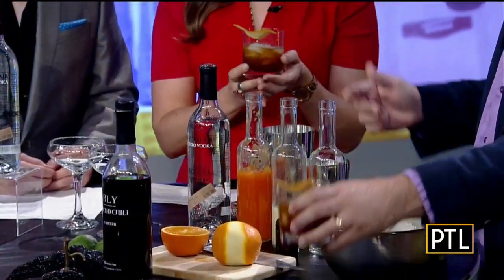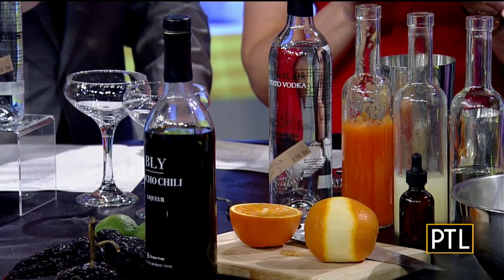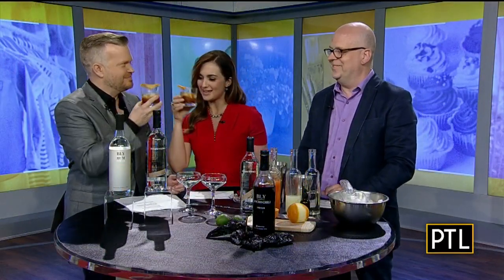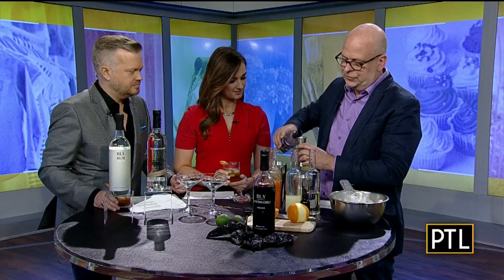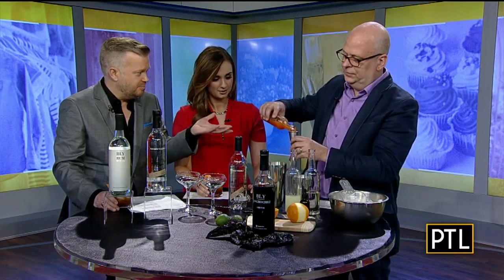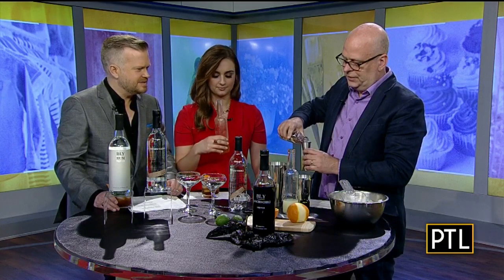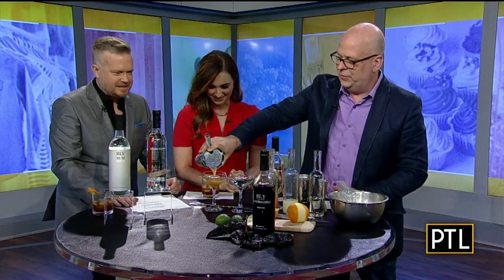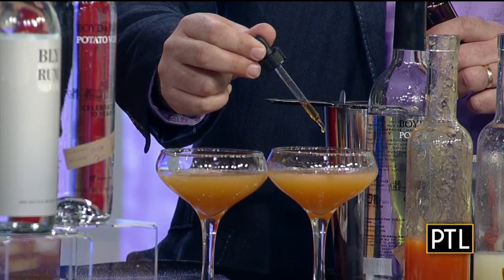Happy Hour: Boyd & Blair Vodka Cocktails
Barry Young of Pennsylvania Pure Distilleries shows how to use award winning Boyd & Blair vodka to craft cocktails for this weekend celebrations.